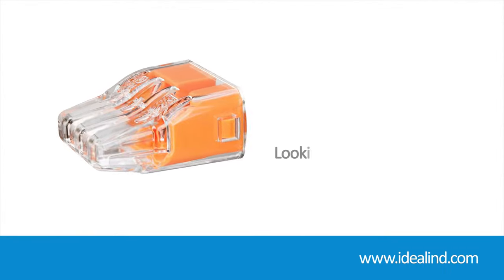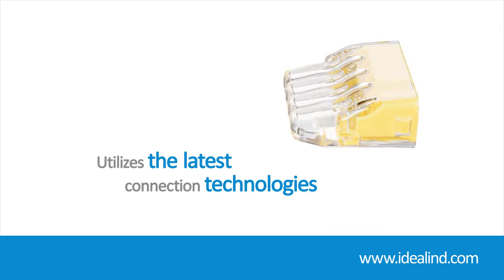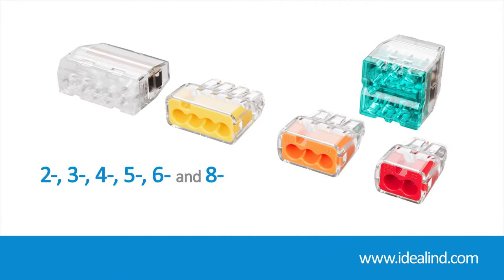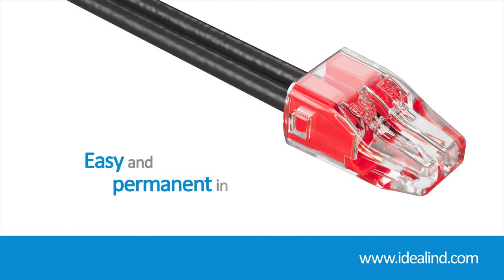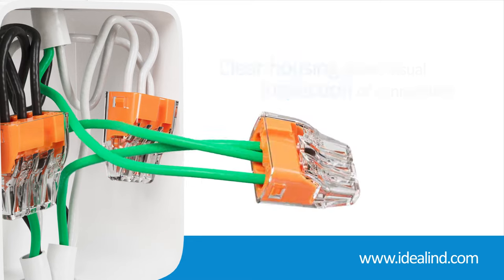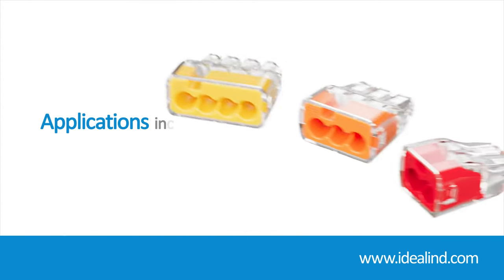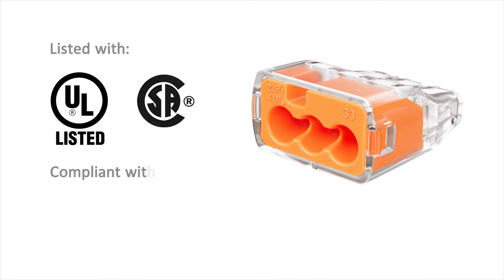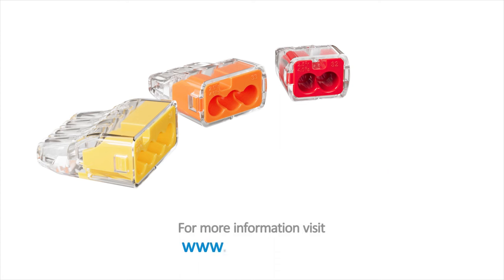In-Sure® Push-In Wire Connectors Instructional Video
IDEAL Industries In-Sure® Push-In wire connectors are a versatile solution for any Jobsite. In-Sure® Push-In wire connectors fit multiple different wire types and sizes, always maintaining a secure connection.

The In-Sure® Push-In wire connector family includes 2, 3, 4, 5, 6, and 8 port models. All that is left to do is strip and push!